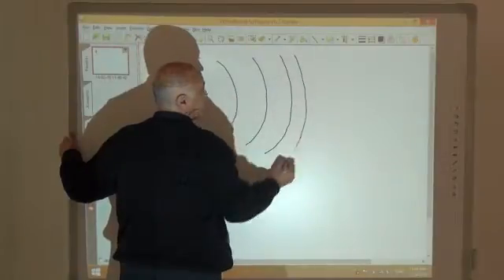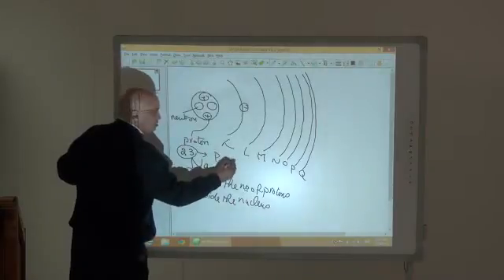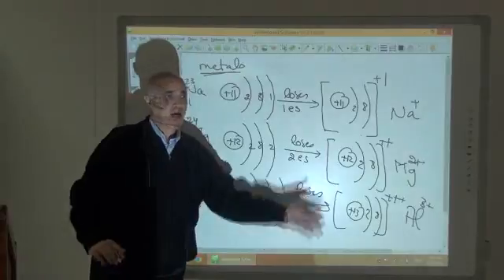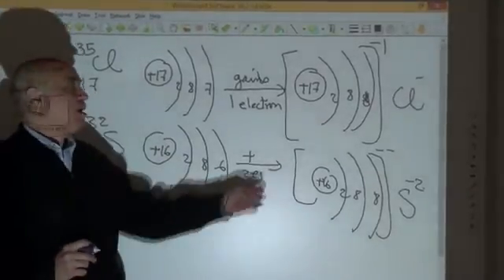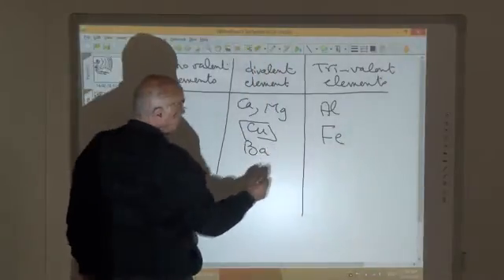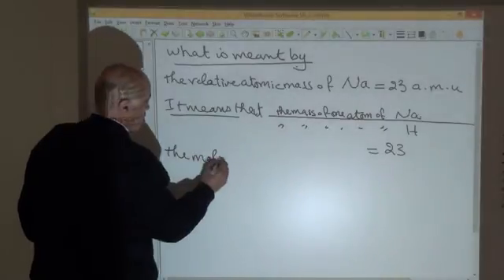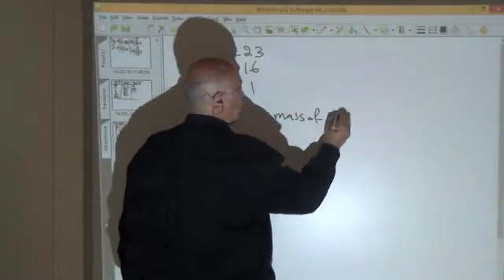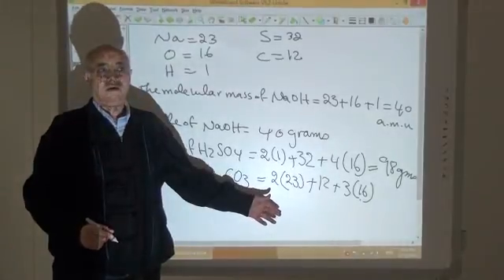مدرسة القلب المقدس شرح فيديو الكيمياء الصف الاول الثانوى ا/جمال دانيال